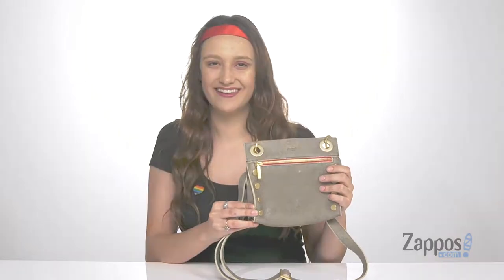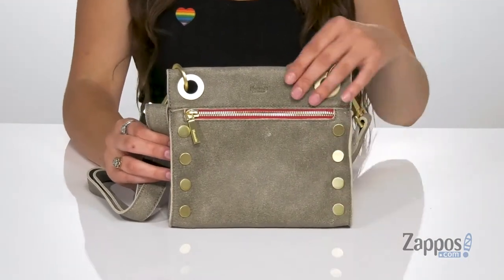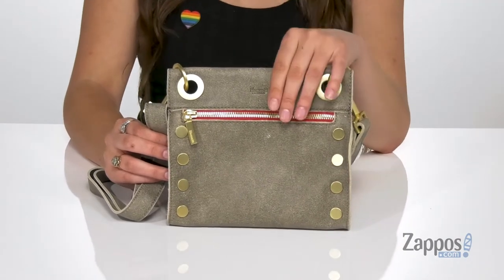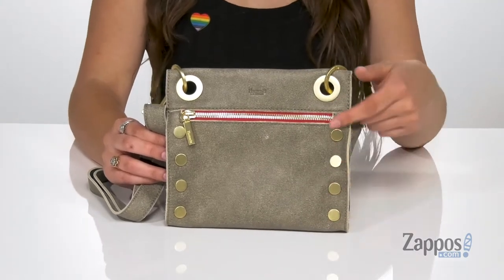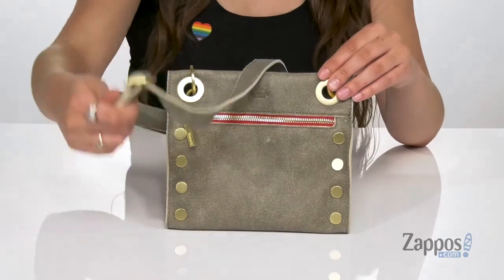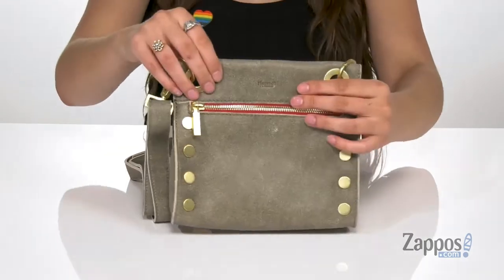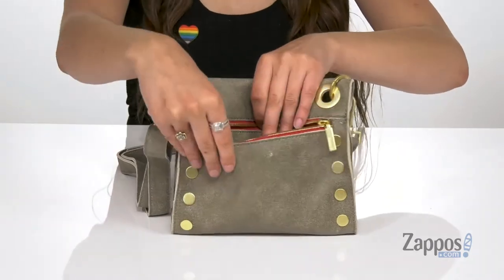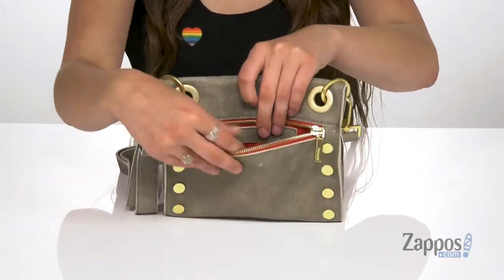Hammitt Tony Small SKU: 9241805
Bring life and color to your style with the textured leather Hammitt&trade; Tony Small zipper bag with stud detail and detachable, adjustable crossbody strap.
Exterior features a slip pocket and signature logo detail.
Lining features an interior slip pocket.
Imported.